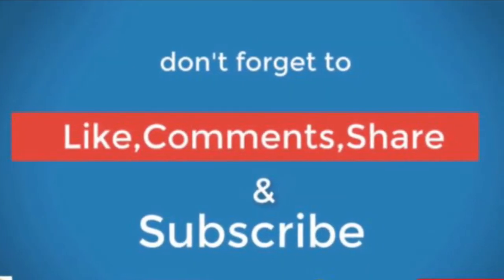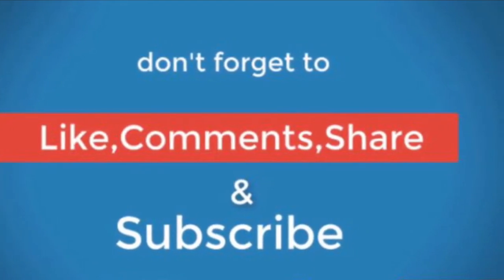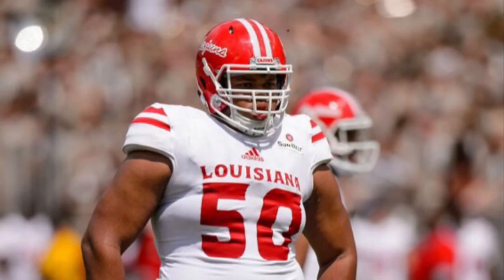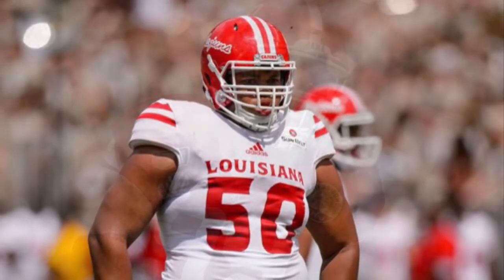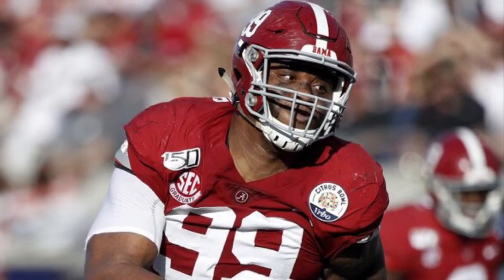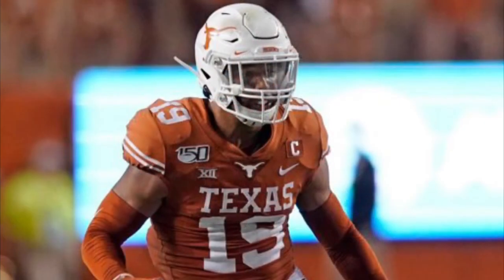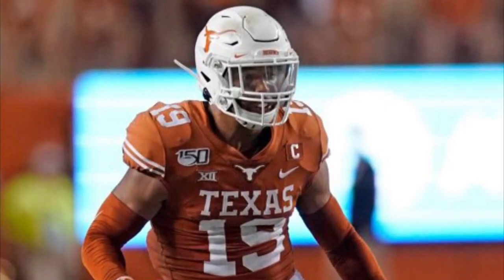Miami dolphins draft Robert Hunt (Rounds 2-3 Recap)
In this video I discussed the players that were drafted by the Miami Dolphins in rounds 2-3 and what makes them special for the Miami Dolphins. I also discuss what Miami is doing to build a contender and add depth for certain positions in our depth chart.